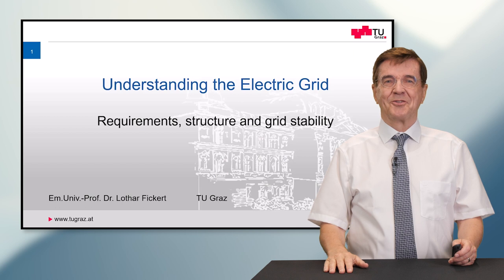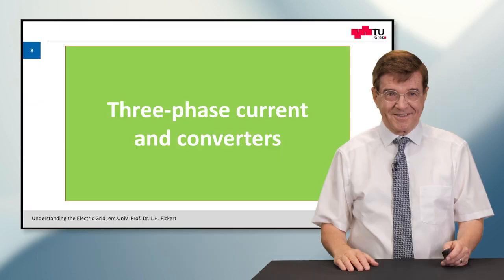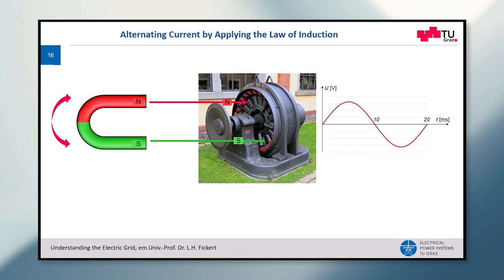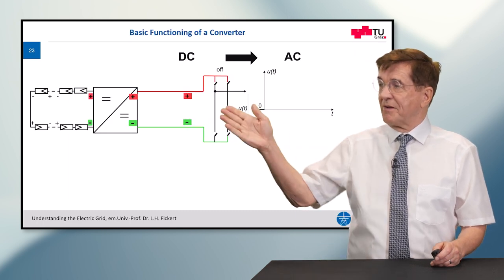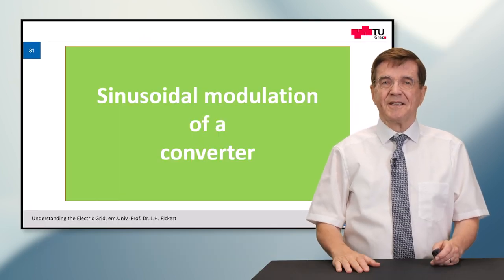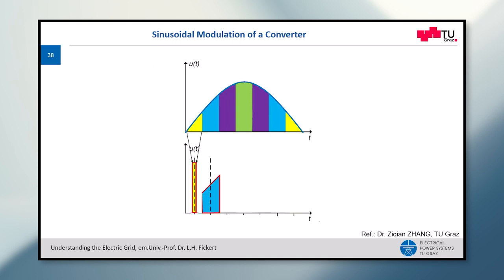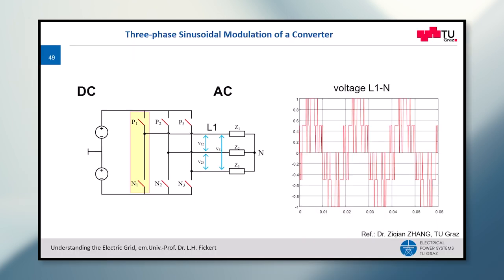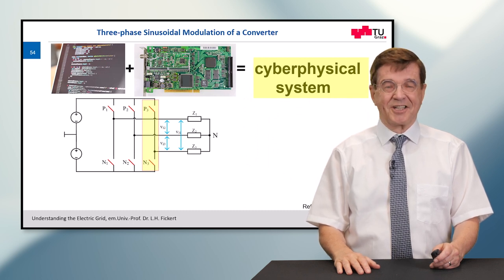Three-phase current and converters | iMooX.at